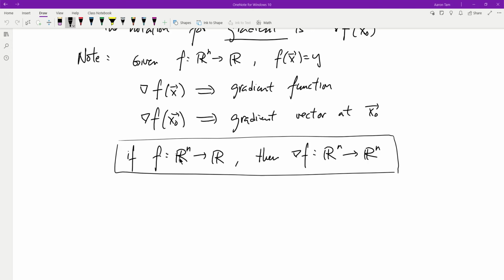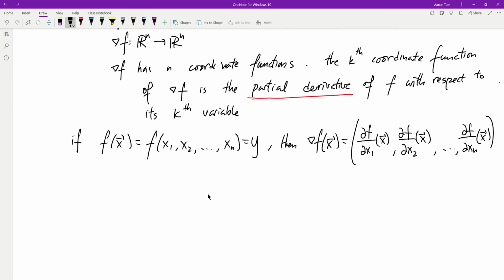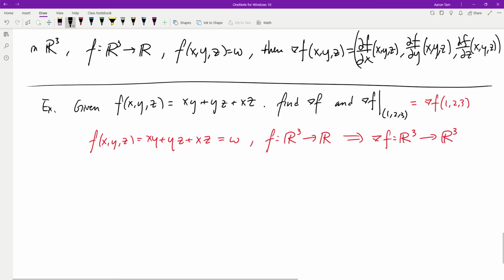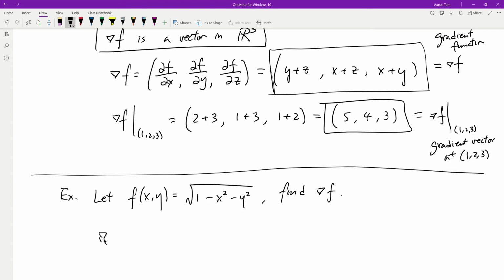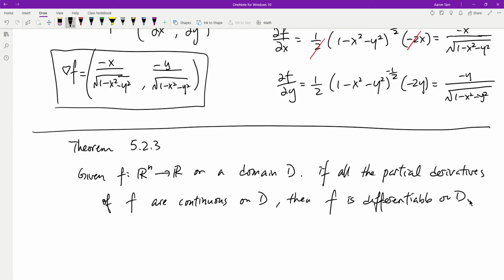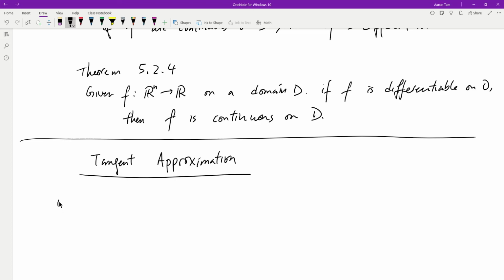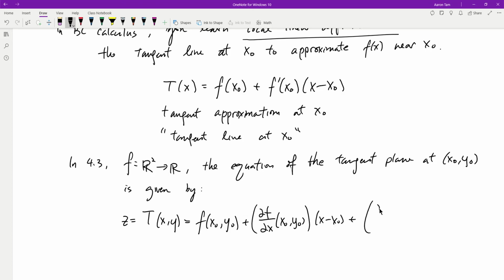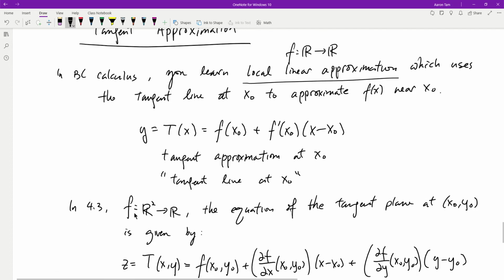MVC - 5.2 Derivatives of Functions of Several Variables 02